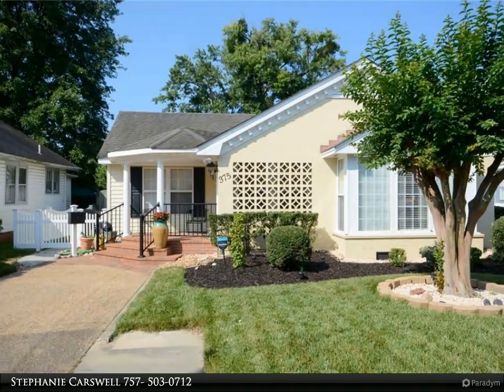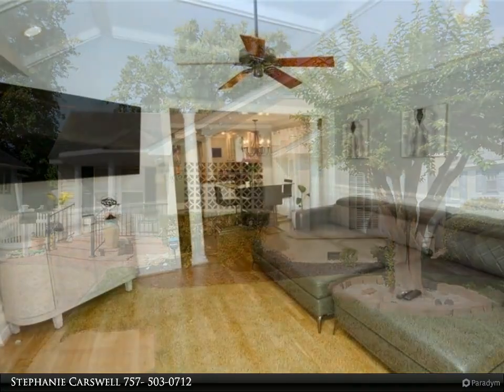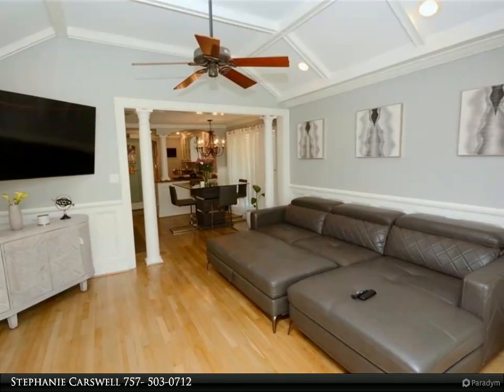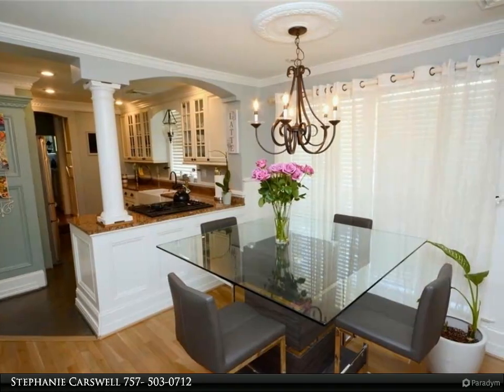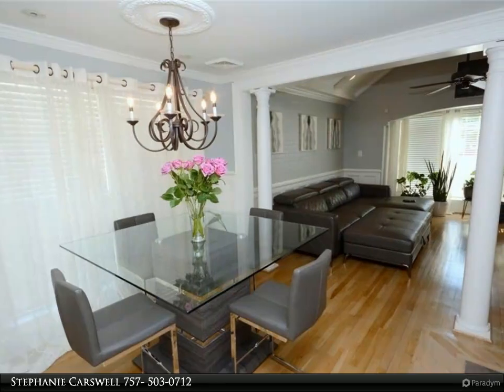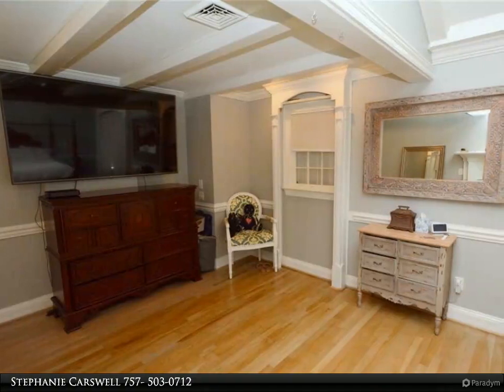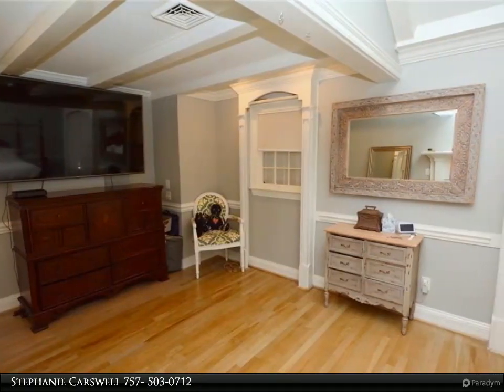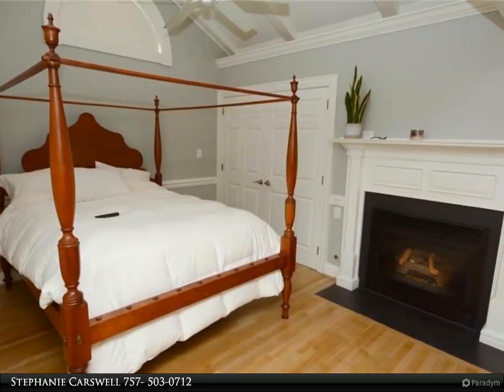Homes for Sale - 375 Merrimac AVE, Hampton, VA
Come see this charming ranch style home that features beautiful cabinetry and crown molding throughout. With natural lighting and two fireplaces, this 2 bedroom, 1 bath home is quite cozy and refreshing. In recent years, there have been many updates that include new flooring, paint, and granite countertops, just to name a few. Picture yourself entertaining guests or simply savoring quiet moments on the brick patio and deck area in the backyard. With a little TLC, this space would be a great oasis. Storage should be taken care of with ample storage solutions throughout the home and with a spacious shed in the backyard. While this gem is being sold as is, its true potential shines through. Schedule a showing today!

1 full bath

Stephanie Carswell
Berkshire Hathaway HomeServices Towne Realty